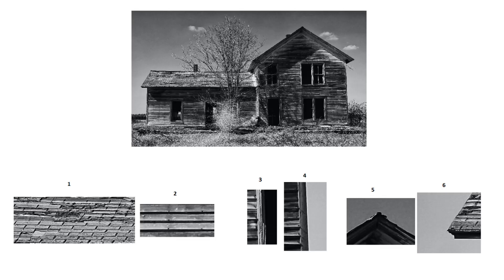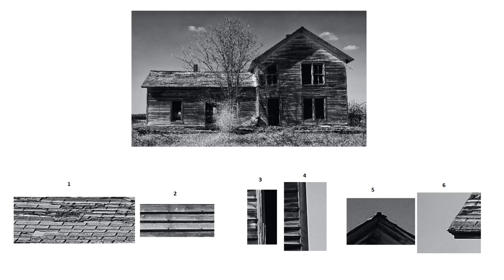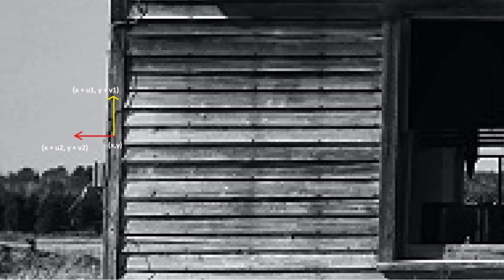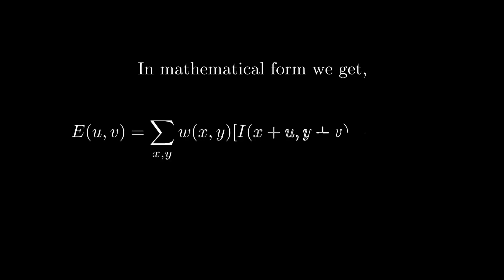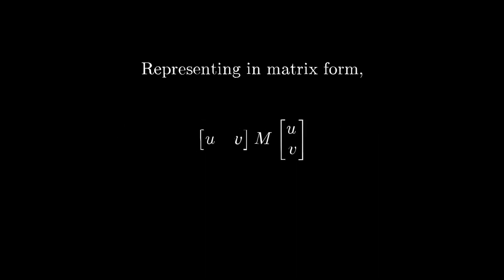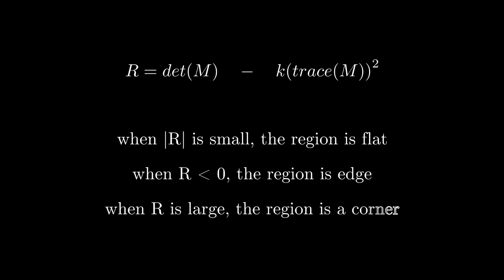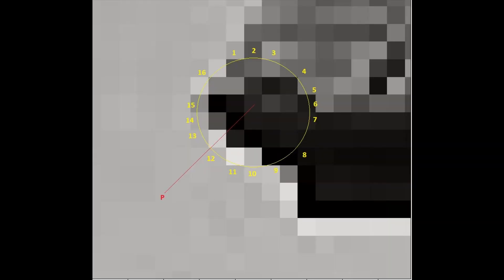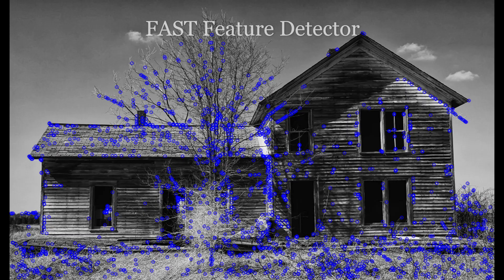Feature Detectors - Harris Corner, Shi-Tomasi and FAST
WIndow function w(x,y) -  A window function(rectangular) does not modify the data at all. It's only for modelling purposes that we say it multiplies by 1 inside the window and by 0 outside.